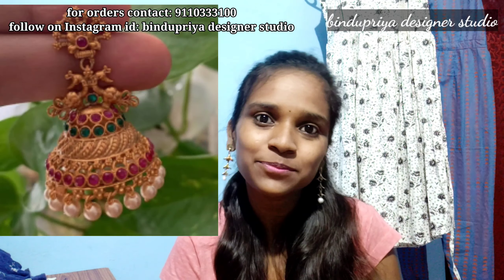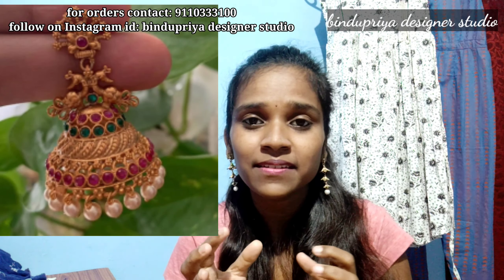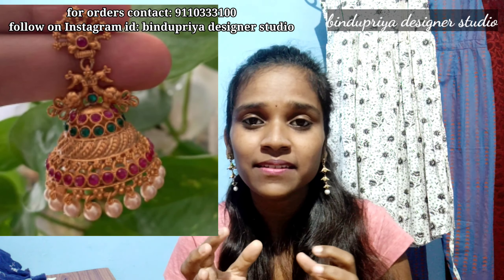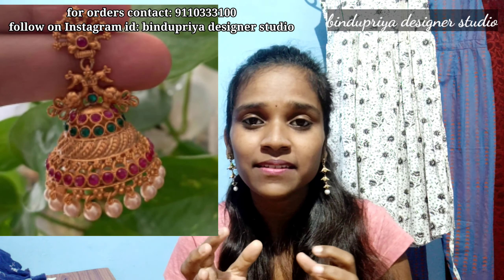10 basic wardrobe essentials for a girl / Basic Wardrobe for Women's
For Customisation / Orders - What's app - 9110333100.

10 basic wardrobe essentials for a girl

If you like this video plz 👍👍👍
Click on 🔔🔔🔔Bell button for All Updated Notifications...

Please Support Me Friends...